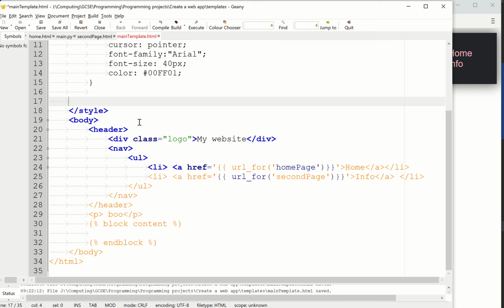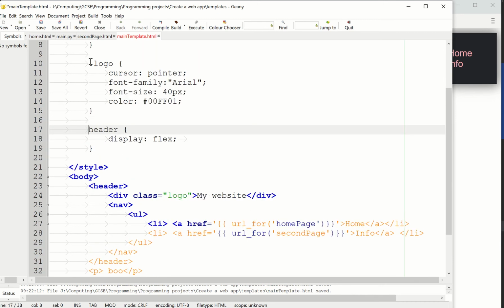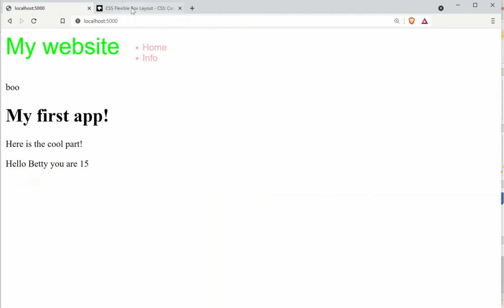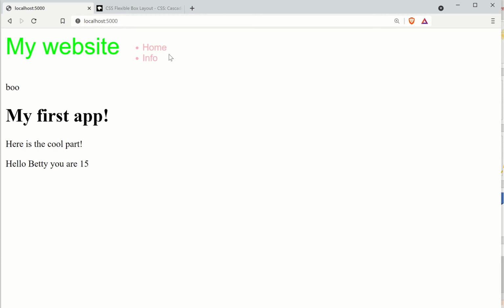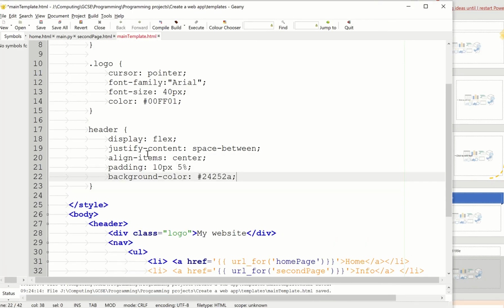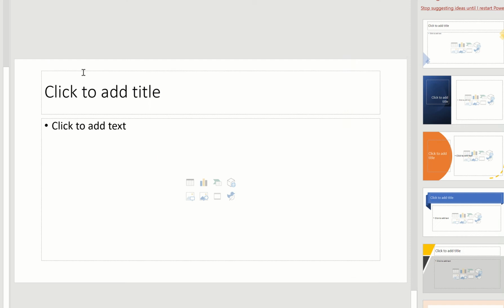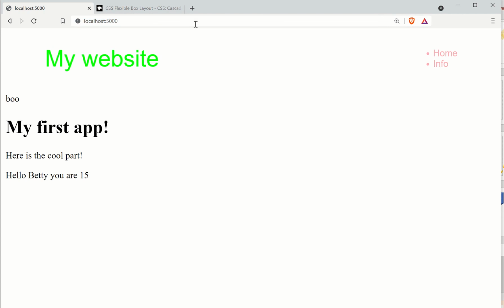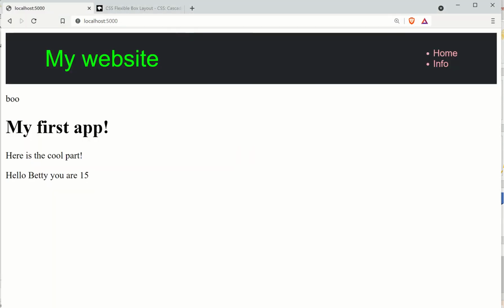Flask tutorial part 9 - Setting up the header layout in CSS and Flask.